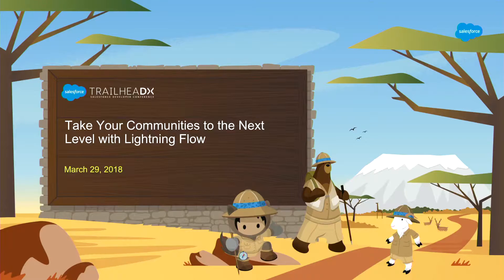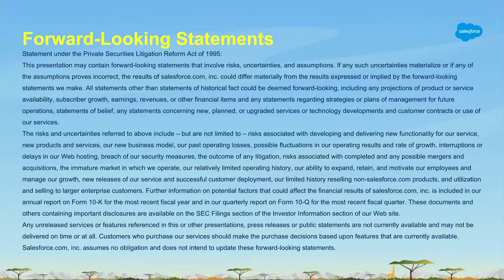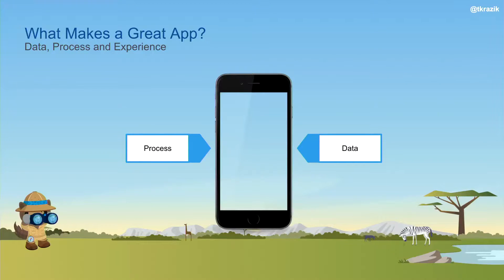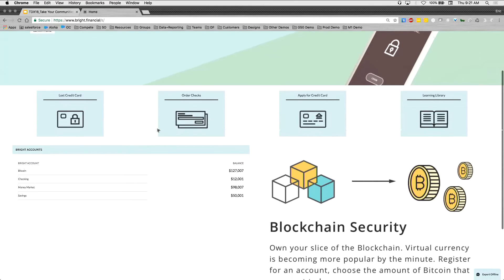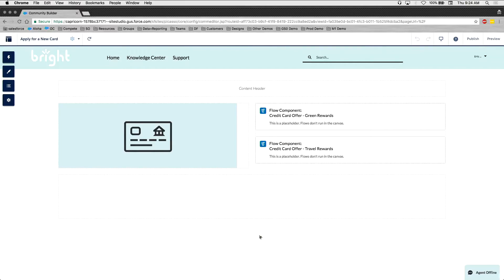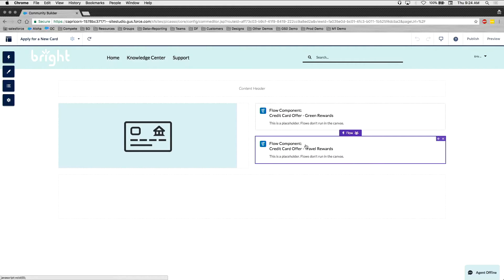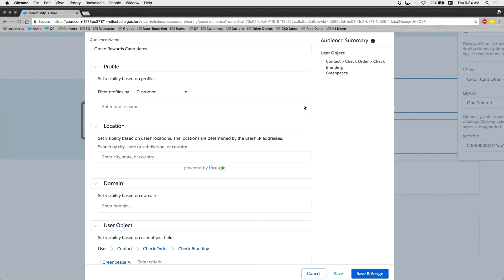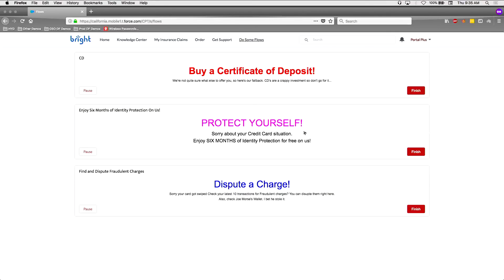Take Your Communities to the Next Level with Lightning Flow